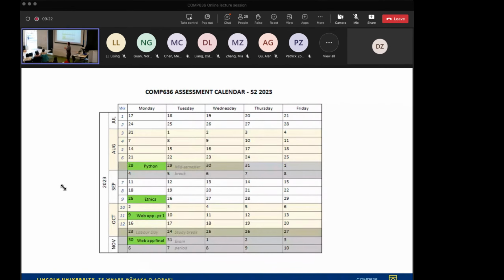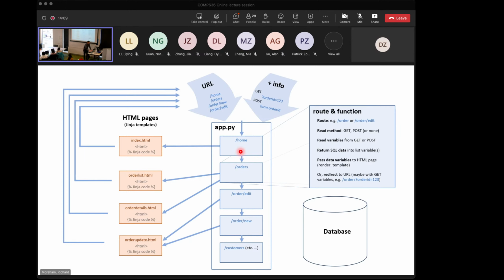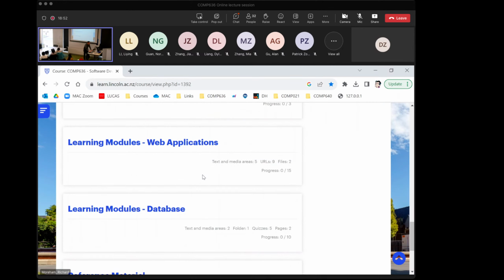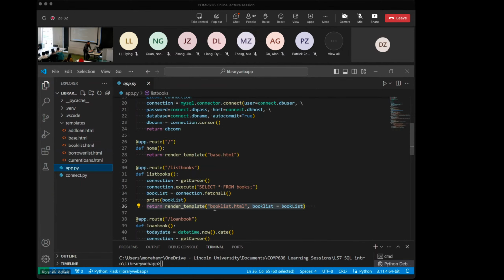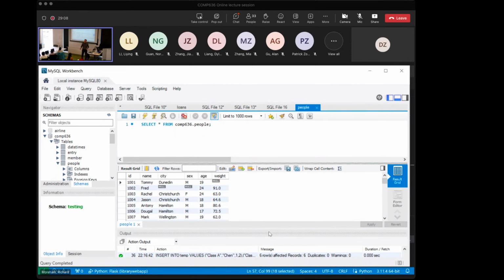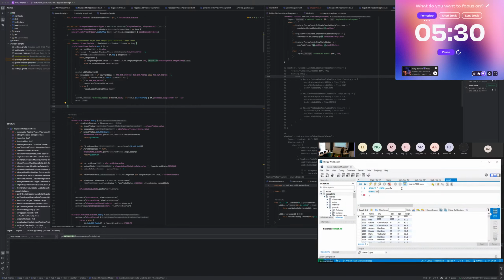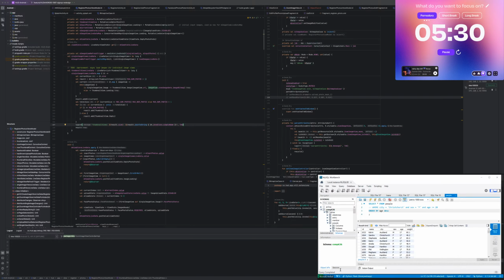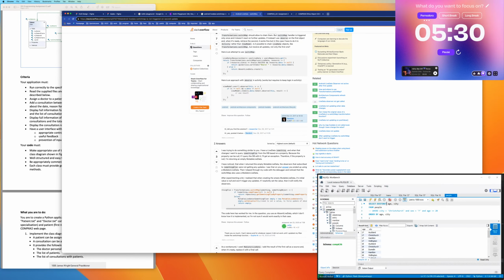20221201 android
Android